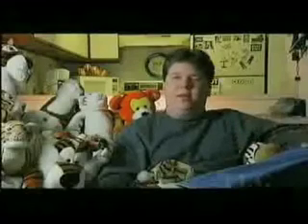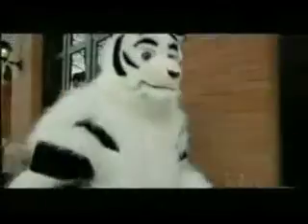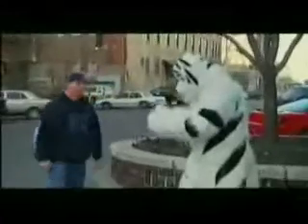Animal Imitators (2/5)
People undergoing body modifications to suit a more animal-like appearance.